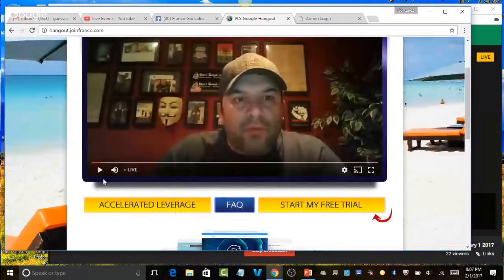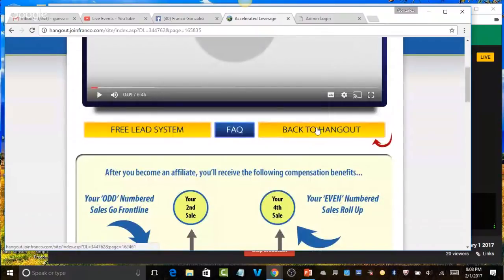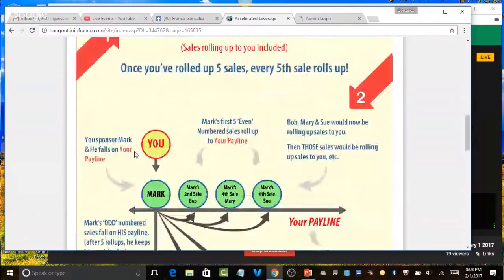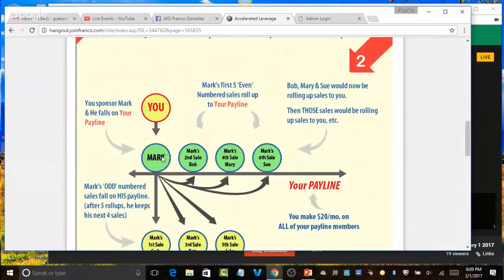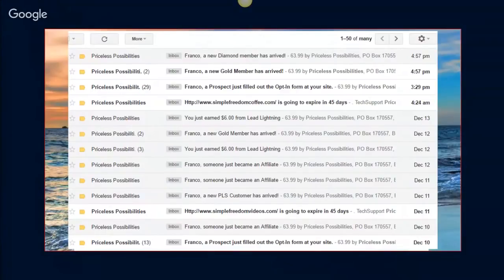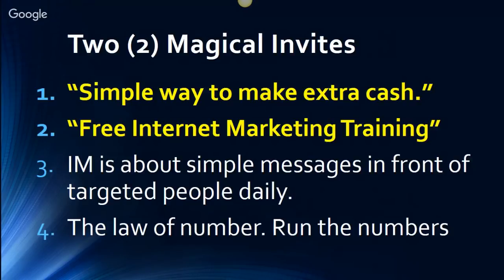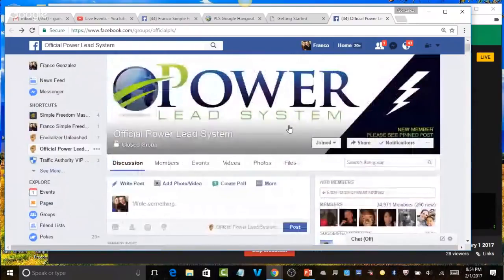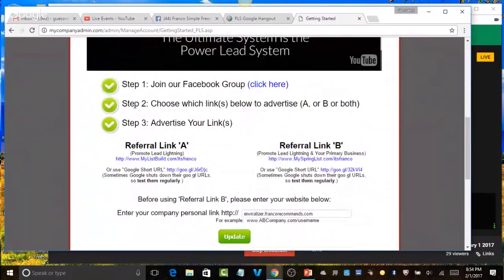Power Lead System Overview February 1 2017